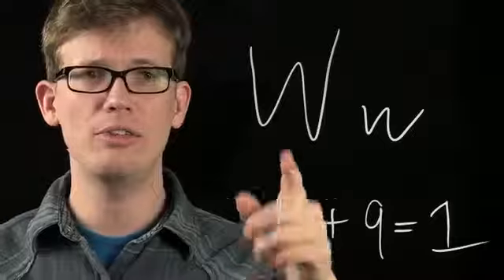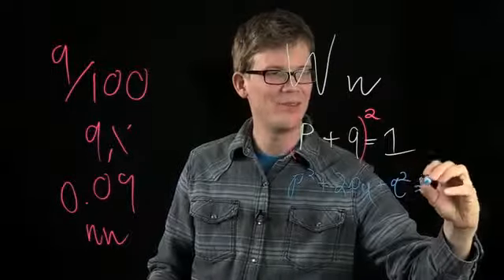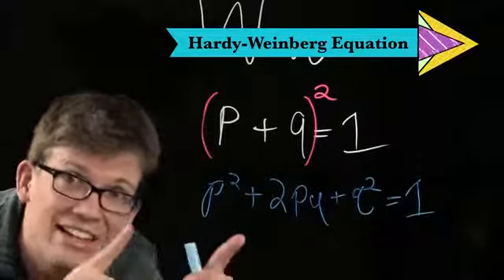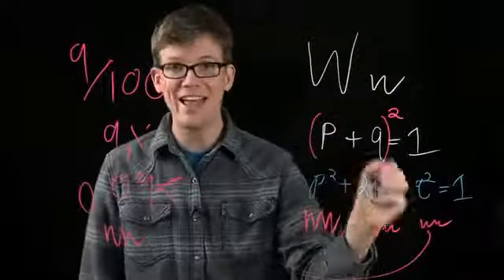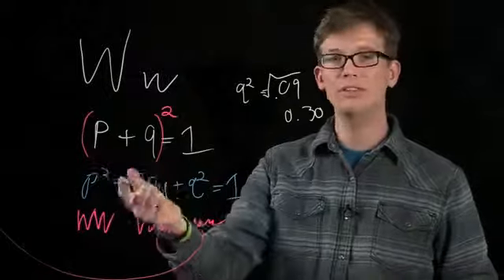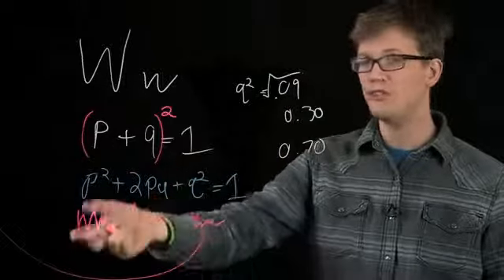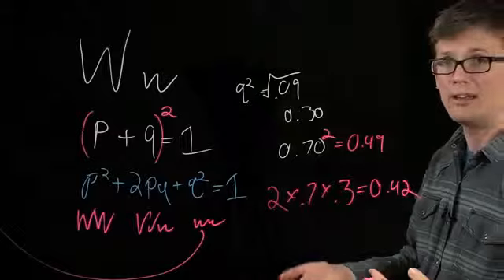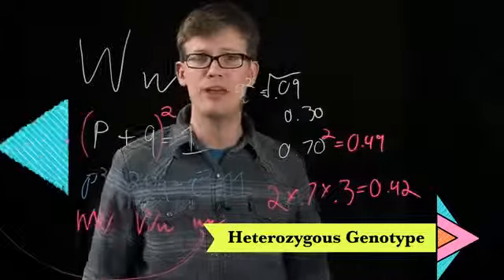Population Genetics When Darwin Met Mendel Crash Course Biology #18